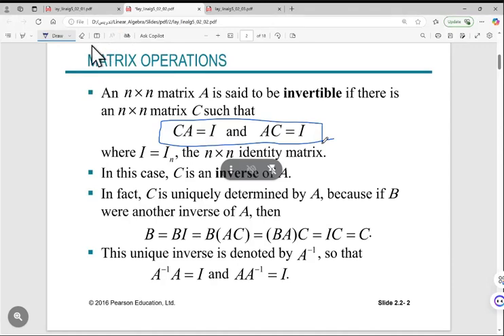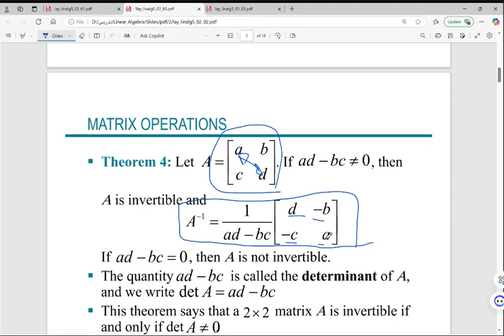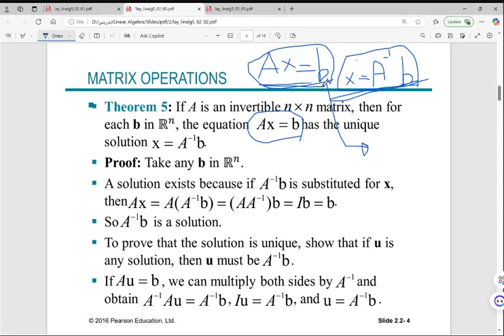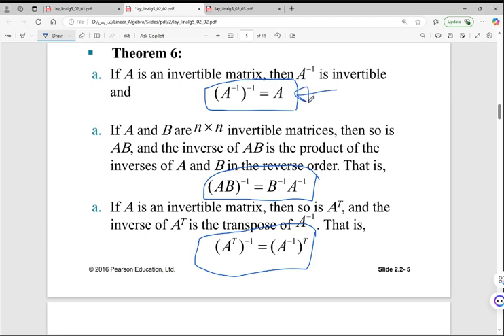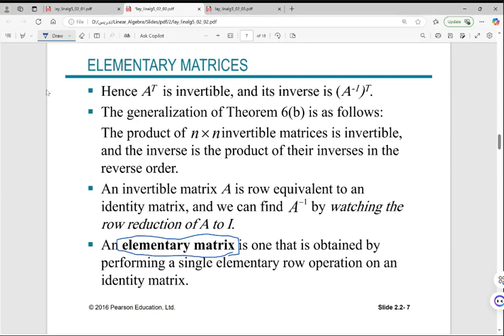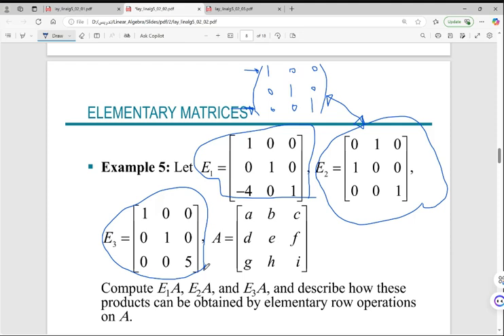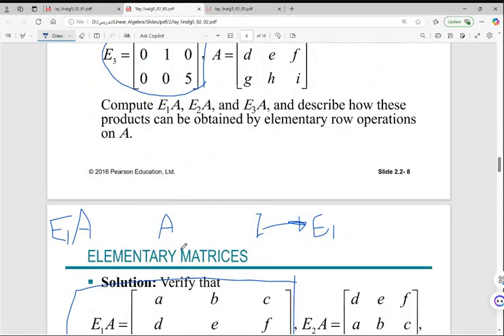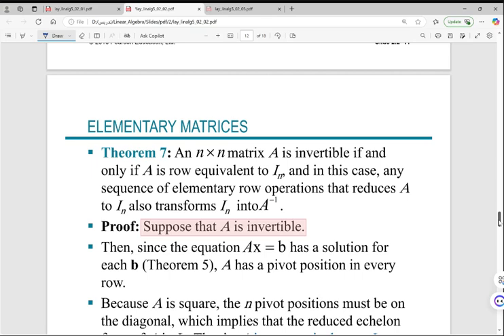Matrix Operation Elementary Matrices 2025 05 10